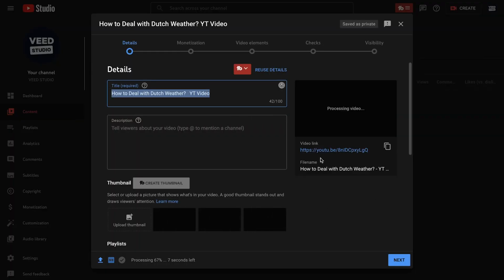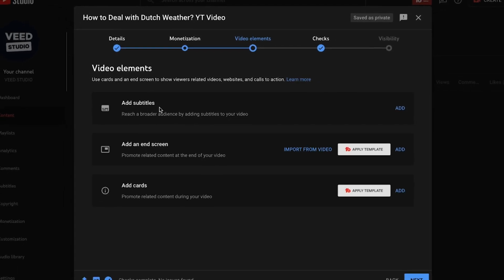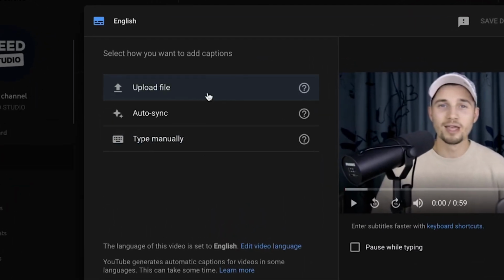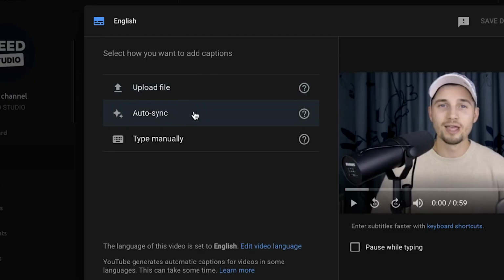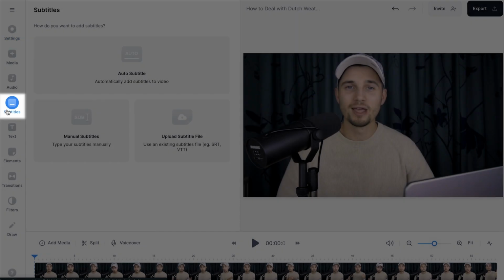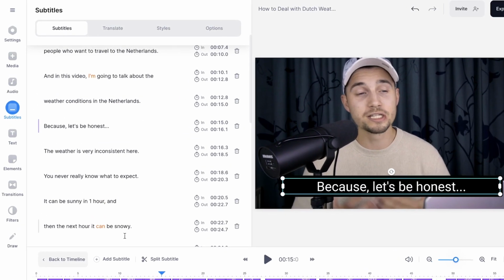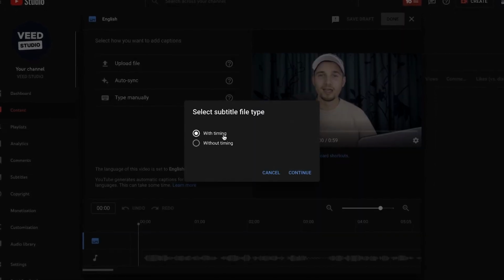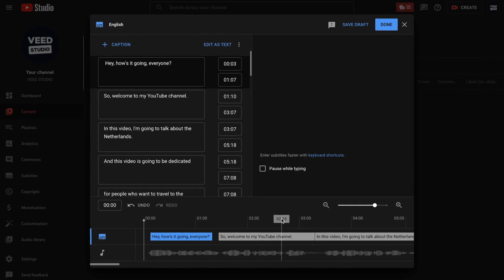How to Add Captions to YouTube Videos (Automatically)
In this subtitle tutorial, you'll learn how to add captions to YouTube videos automatically. You'll learn how to create subtitles manually and how to automatically create SRT files for your YouTube videos, so you can upload separate auto captions to YouTube.

Feel free to try creating SRT files (automatic subtitles for YouTube) through the link above. 🎉

🚀 How to create subtitles for YouTube videos (automatically):

00:00 Add subtitles to YouTube - Intro
00:12 How to upload a video to YouTube
00:32 YouTube menu - where to find subtitle option?
00:59 How to upload a subtitle file to YouTube (e.g. SRT file)
01:18 How to auto-sync YouTube subtitles
01:26 How to add subtitles to YouTube videos manually
02:16 How to create automatic subtitles for YouTube (SRT file)
03:03 How to import SRT file (automatic subtitles) to YouTube video
03;54 Outro

Tim & VEED.IO